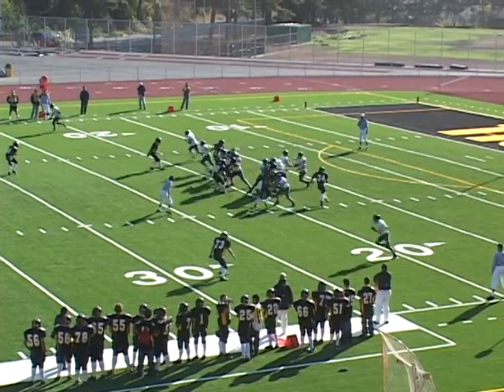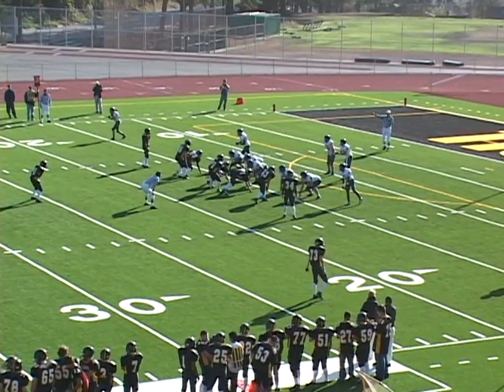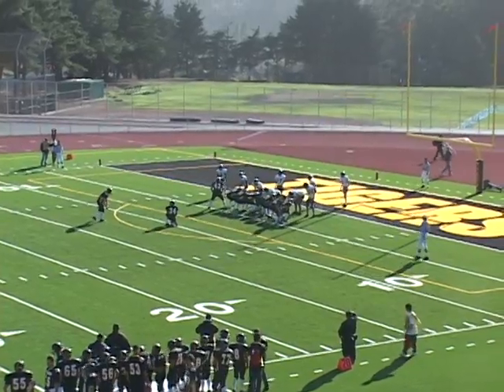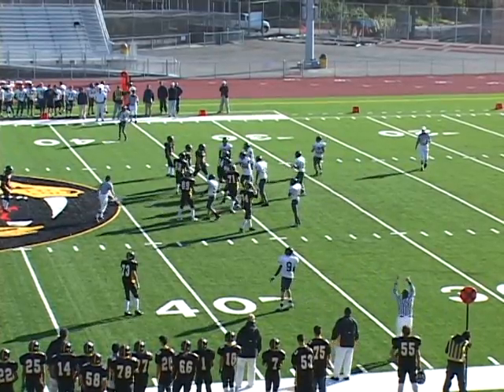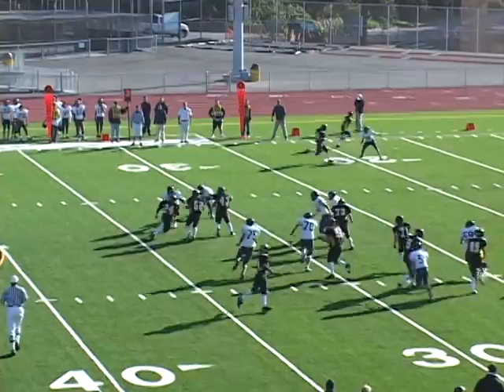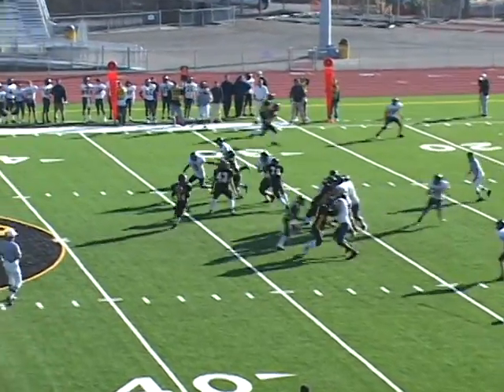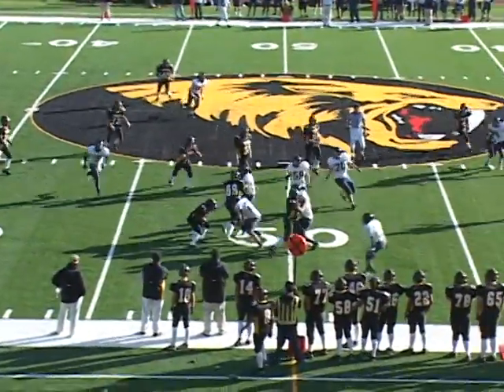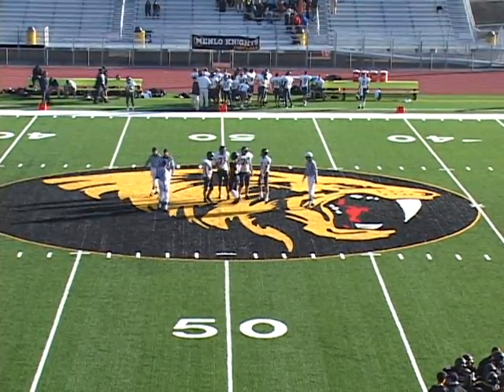Menlo vs Terra Nova JV 2008 p2 football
Menlo vs Terra Nova JV October 10 2008